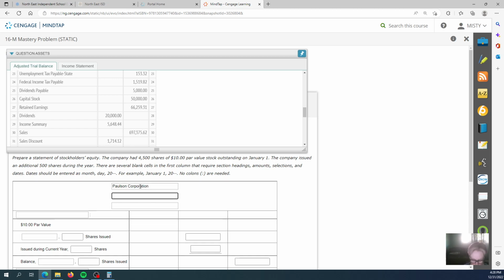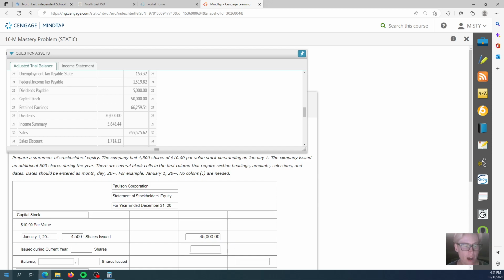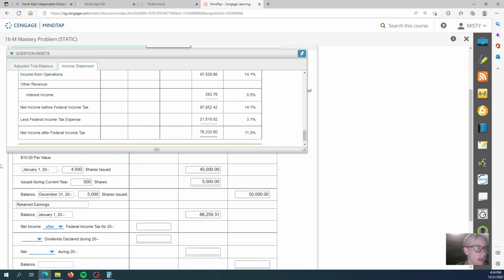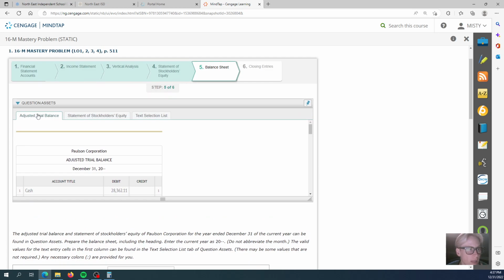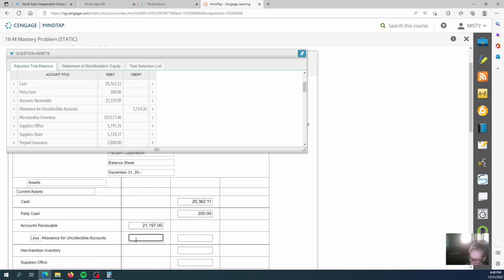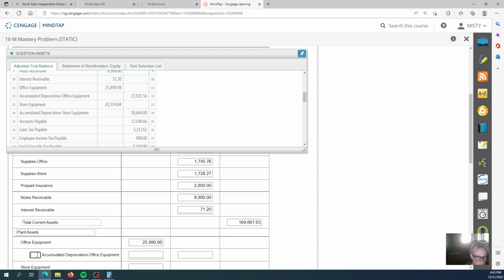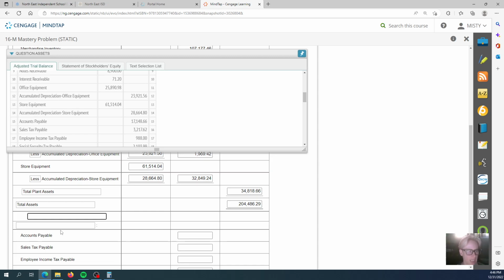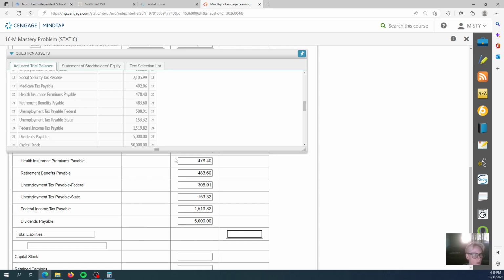Chapter 16 Mastery Problem (3 of 4)